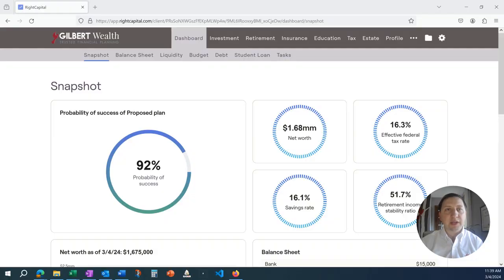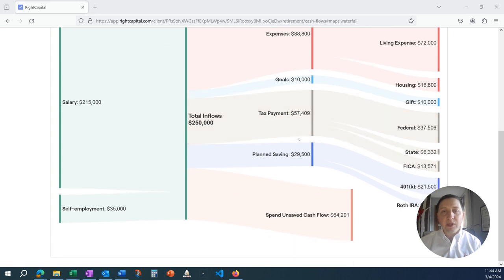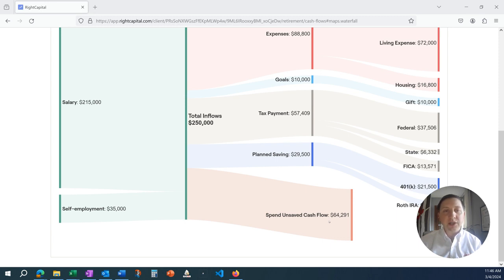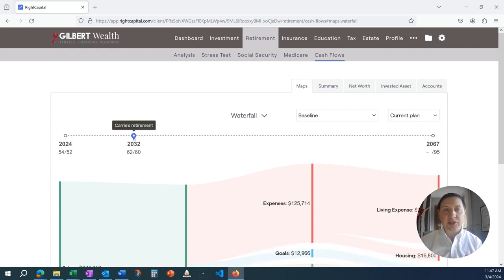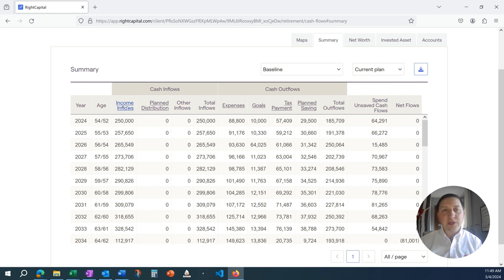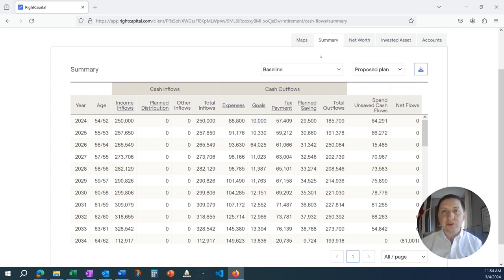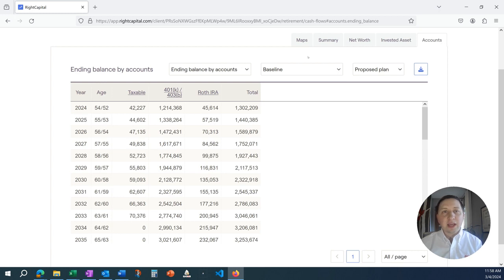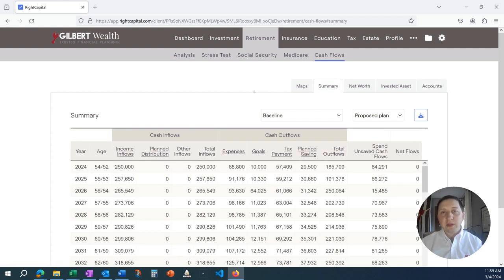RightCapital How To Series Cash Flows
How to navigate the RightCapital Cash Flows reports with Gilbert Wealth.
Gilbert Wealth is a boutique financial planning firm founded by Steven Gilbert in 2021. We help individuals, families, and business owners bring clarity, confidence, and purpose to their financial lives.

Our goal is to help you organize your finances, make thoughtful decisions, and move forward with a plan that supports the life you want to build. Whether you are preparing for retirement, managing investments, evaluating insurance needs, navigating taxes, planning charitable gifts, or simply trying to make better financial decisions, Gilbert Wealth provides personalized guidance designed around your goals.

At Gilbert Wealth, financial planning is not just about numbers. It is about helping you understand your options, make confident decisions, and use your resources wisely for yourself, your family, and the future.